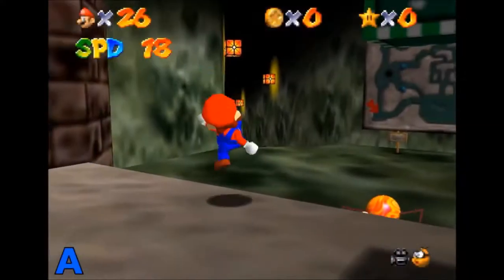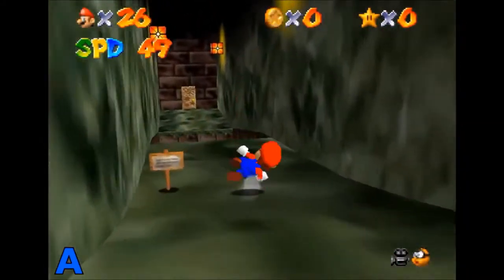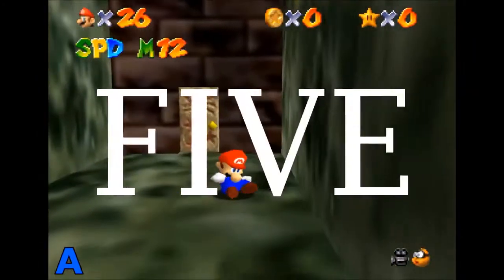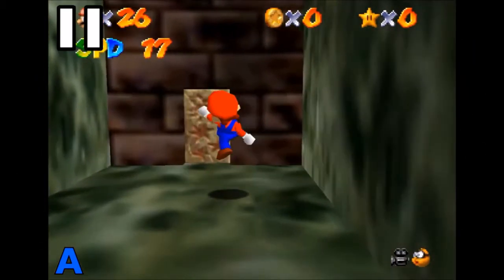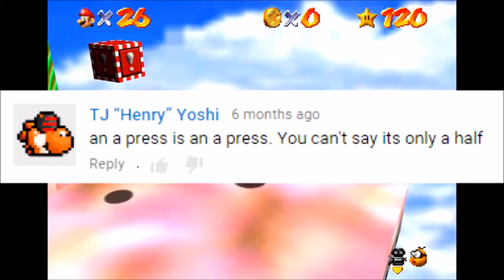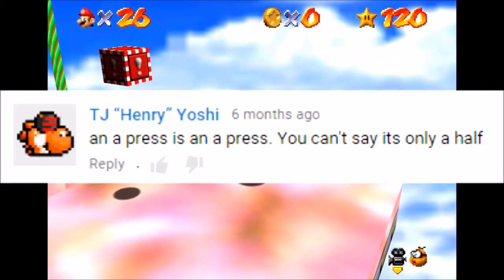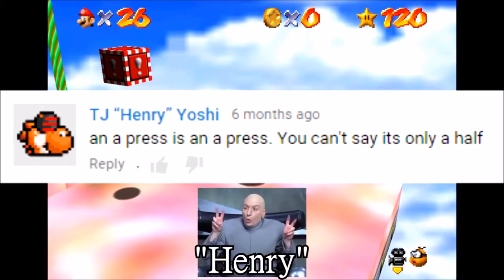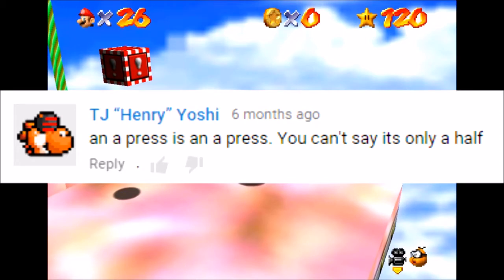pannenkoek destroys super mario 64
creating parallel universes using only 0.5 A presses
to TJ """""""""""""""""""""""""""""""""Henry""""""""""""""""""""""""""""""""" Yoshi